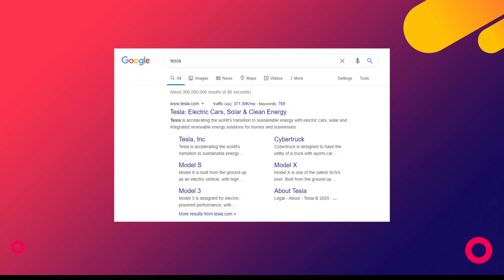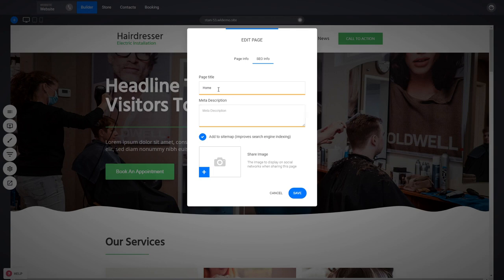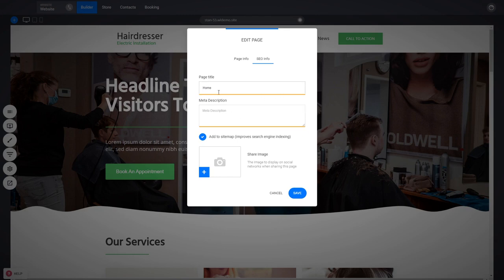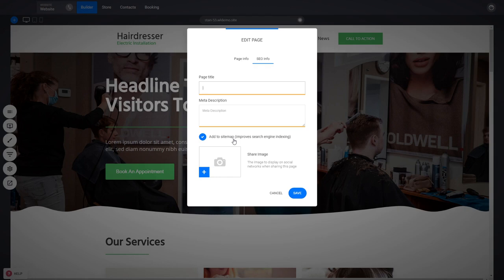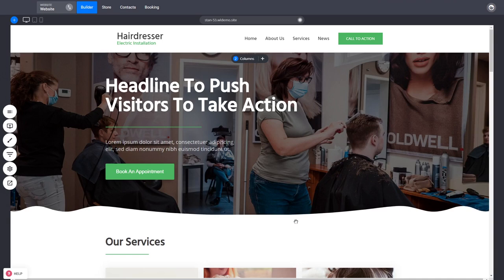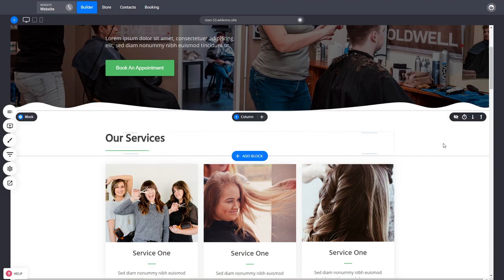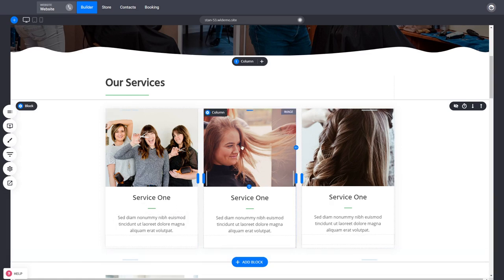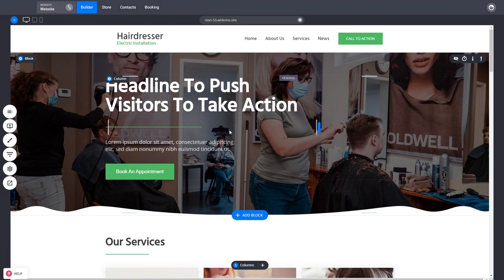7 - Easy SEO Tips | Swing-Lab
Easy SEO Tips